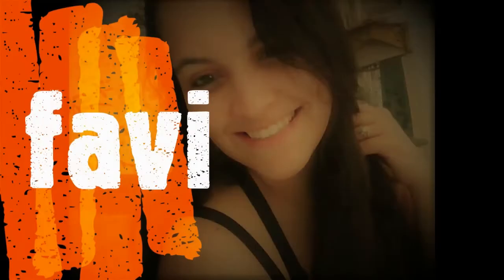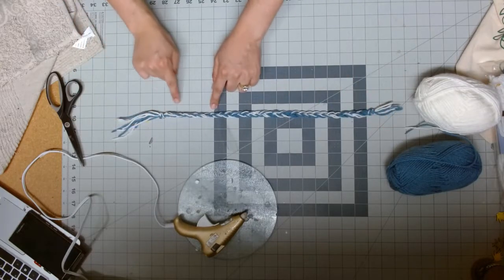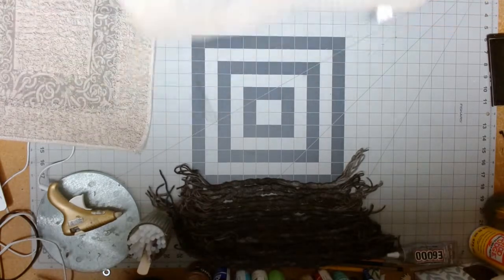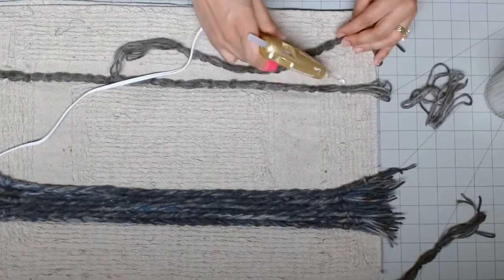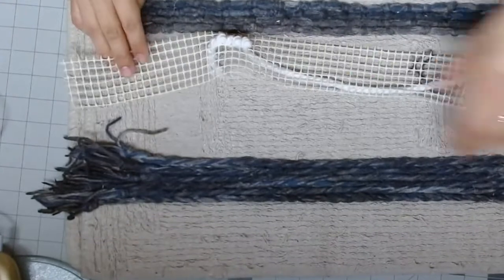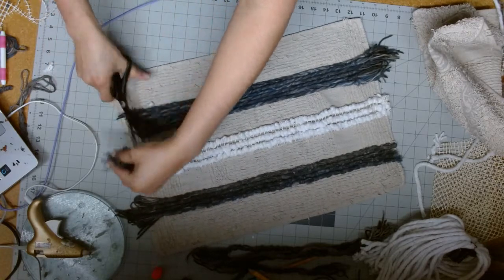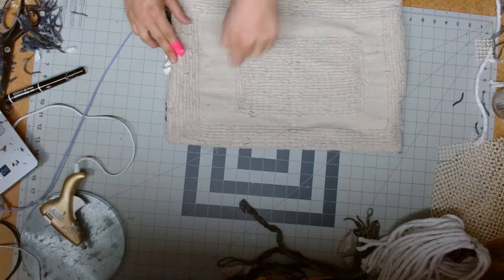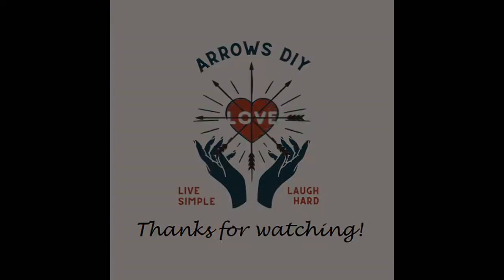HIGH END DUPE POTTERY BARN MODERN BOHO LUMBAR PILLOW HOME DECOR DOLLAR TREE DIY CHIC 4 CHEAP